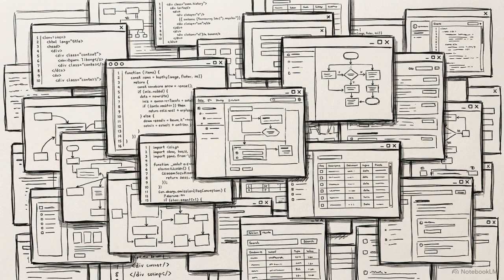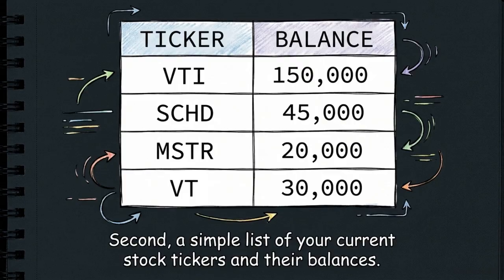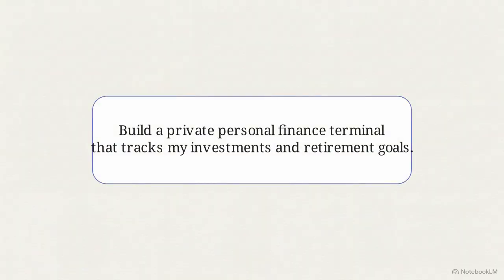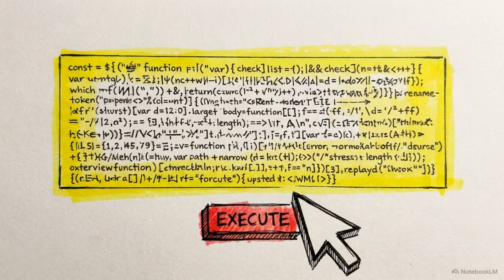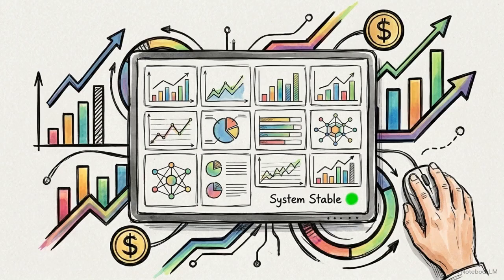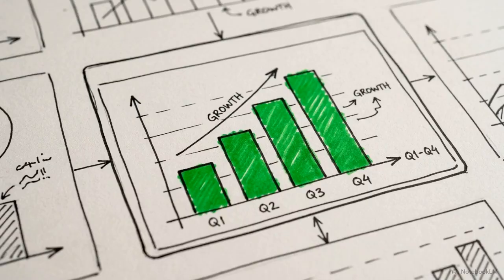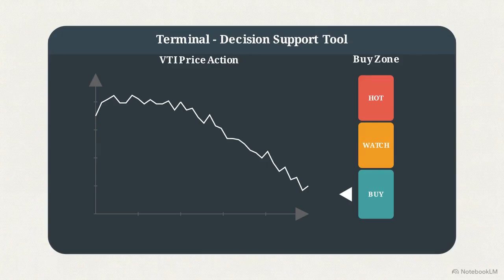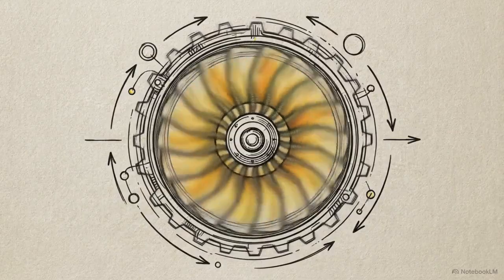I Built an AI Dashboard to Manage My Entire Financial Life — It Changed Everything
🚀 I Used AI to Build My Entire Financial Life Into One Dashboard

What if AI could track your net worth, investments, spending, retirement goals, and portfolio performance all in one place?

In this video, I show how I used Perplexity Computer to build a powerful AI-powered personal finance dashboard in less than 30 minutes. This dashboard connects multiple accounts, explains daily portfolio movements, tracks Coast FIRE progress, monitors net worth, and even provides insights on potential buying opportunities.

Whether you're interested in personal finance, investing, financial independence, FIRE, stock market investing, budgeting, or AI productivity tools, this video demonstrates how artificial intelligence can help simplify and optimize your financial life.

🔥 In This Video:
• Building an AI-powered finance dashboard
• Tracking net worth automatically
• Portfolio analysis and daily performance insights
• Coast FIRE and Financial Independence tracking
• Budget and spending management
• AI tools for personal finance
• Automating financial decision-making
• Perplexity Computer walkthrough

💡 Build Your Own Dashboard:
Check out Perplexity Computer and start creating your own personalized financial system today.

My mission is to help people build wealth through practical and actionable financial education.

On this channel, you'll find content focused on:
✔ Personal Finance
✔ Investing
✔ Stock Market Strategies
✔ Financial Independence (FIRE)
✔ Real Estate Investing
✔ Entrepreneurship
✔ AI Tools for Wealth Building

I share real-world experiences, lessons learned, and proven strategies that I personally use in my own financial journey.

I am not a financial advisor. The content on this channel is provided for educational and informational purposes only. Investing involves risk, including the potential loss of principal. Always conduct your own research and consult qualified professionals before making financial decisions.